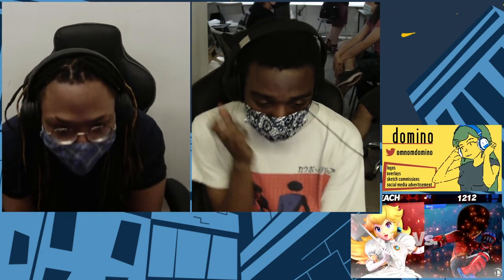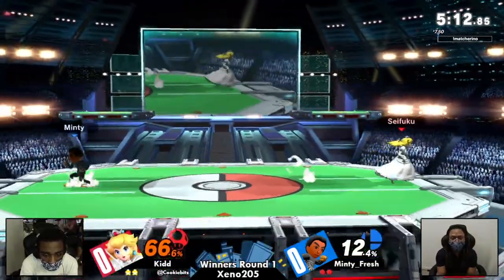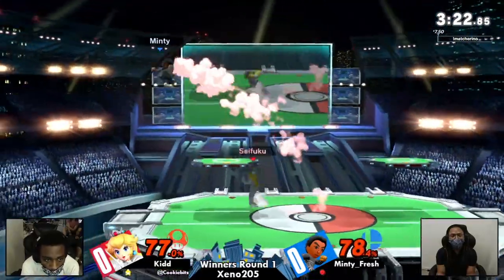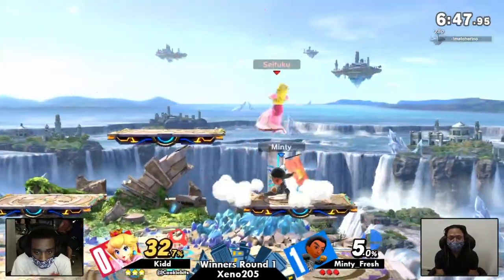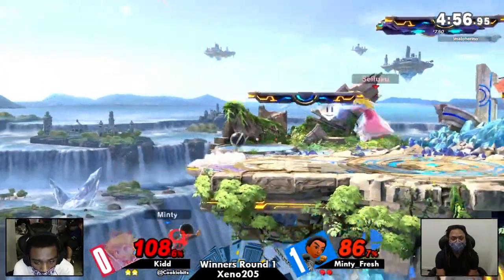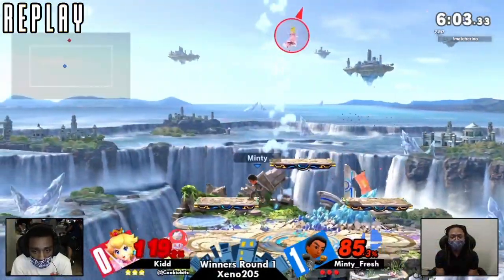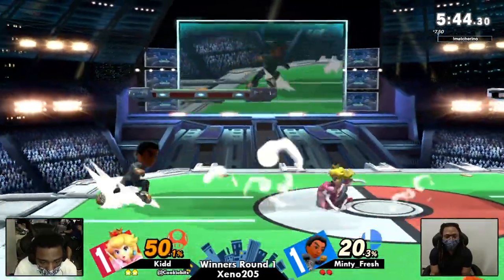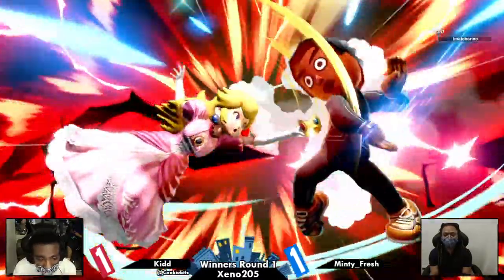[Smash Ultimate] Xeno205 (Winners Round 1) - Kidd vs Minty Fresh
Kidd(Peach White) vs Minty_Fresh(Mii Fighter)

 - Xeno205
 - June 30th, 2020
 - 21 Ludlow, New York, NY 10002, USA

Commentators:
 - Jazzy G. (@JazzzyGermosen)
 - Gretch (@therealgretch)

Venue Fee: $8
Singles:   $7
Doubles:   $5

Venue Address -
21 Ludlow